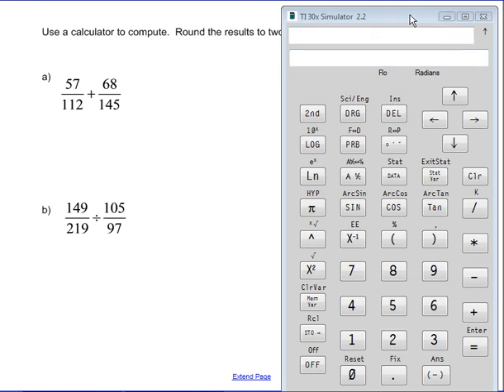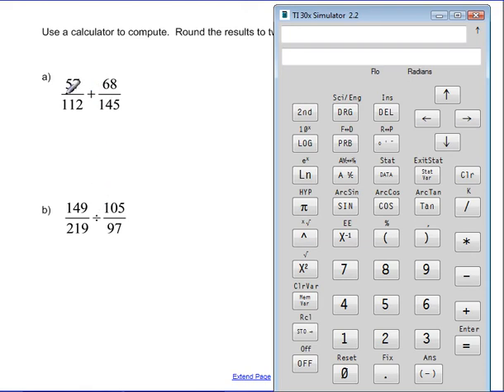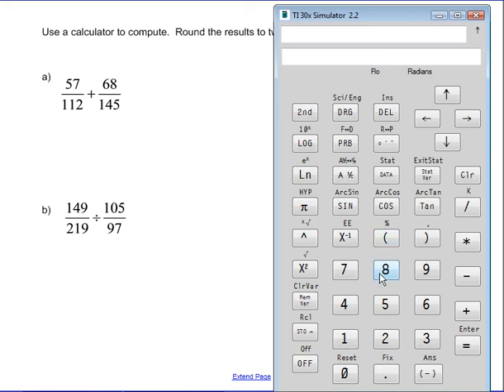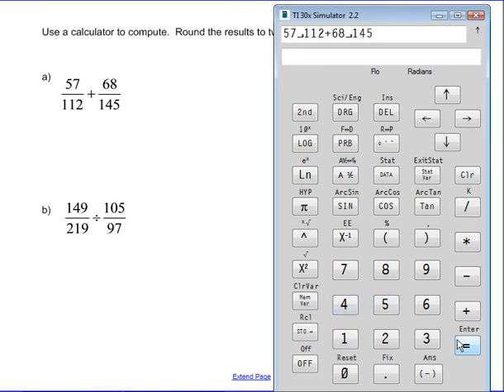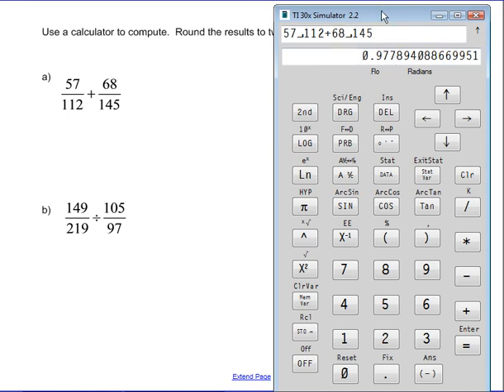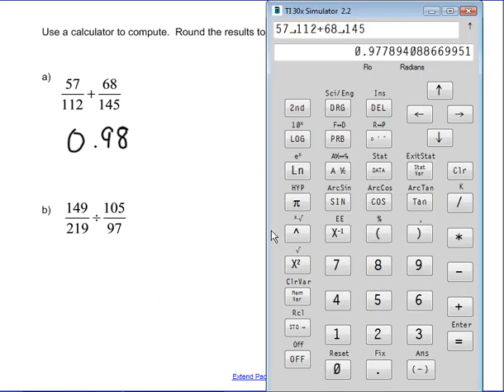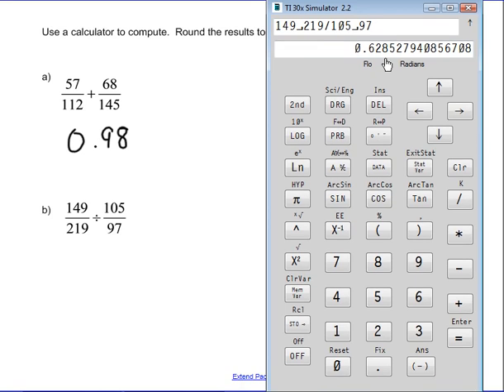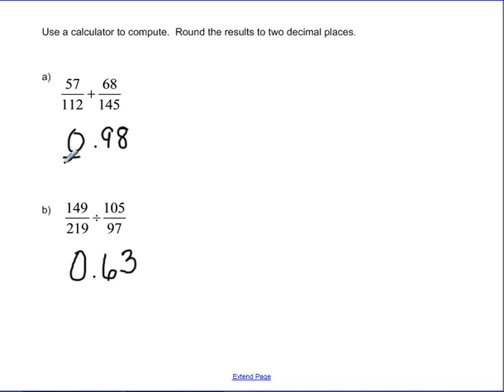Lehmann 2 2 #73 78 use calculator with large fractions